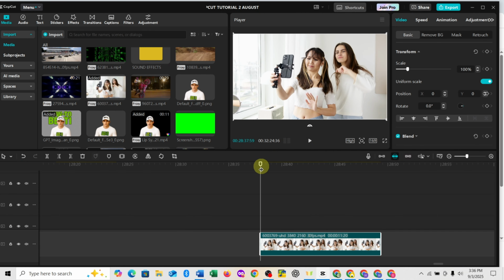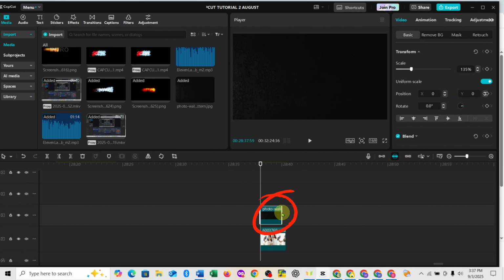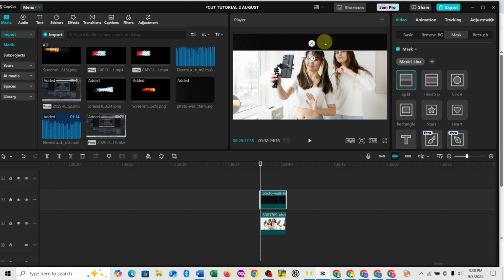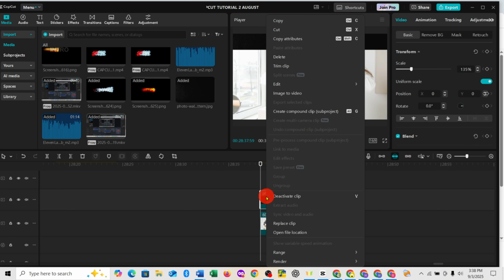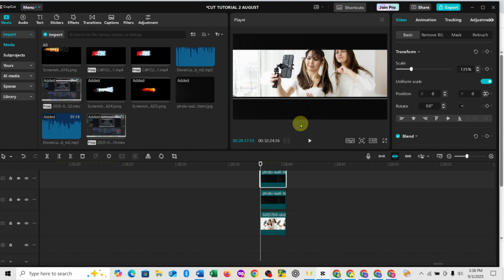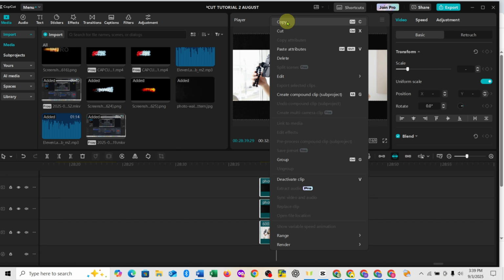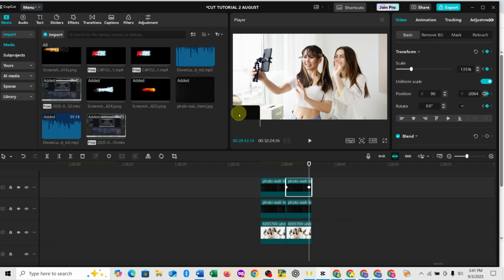How to Make Black Bars Cinematic Intros (|Step by Step Guide Capcut Tutorial)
You’ll learn step by step how to create 3 different Black Bars cinematic intros in CapCut.

In this video, you’ll learn step by step how to create 3 different Black Bars cinematic intros in CapCut:
Classic Black Bars Intro – add smooth top and bottom bars for that movie vibe.
Animated Sliding Bars Intro – use keyframes to make your black bars slide in from both sides.
Filmstrip Reveal Intro – mask your video with a filmstrip effect for a clean cinematic opening.
By the end, you’ll be making intros that look like they came straight out of Nollywood or Hollywood.